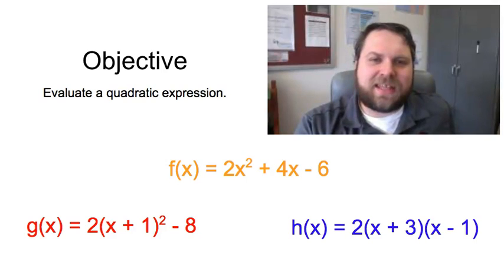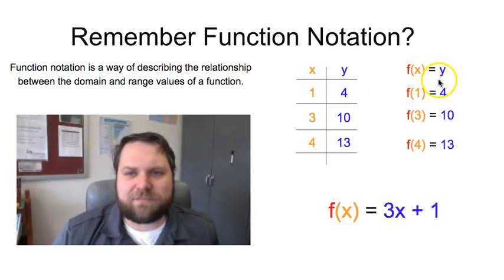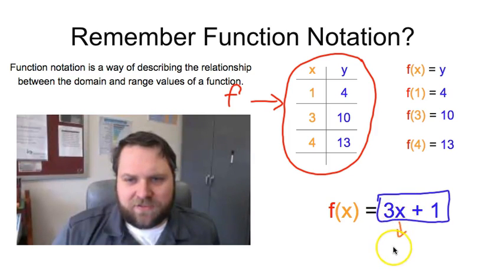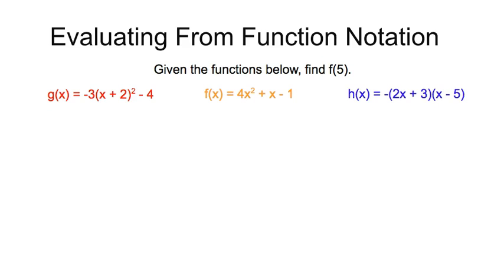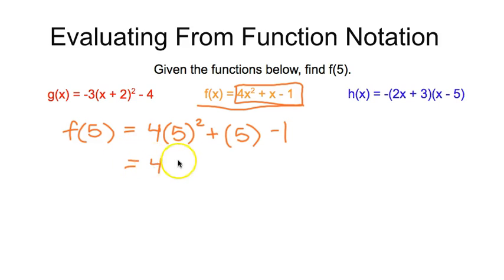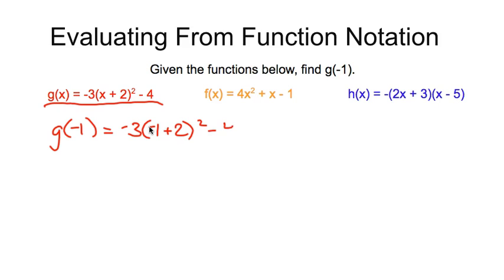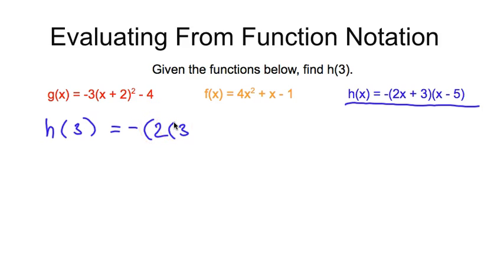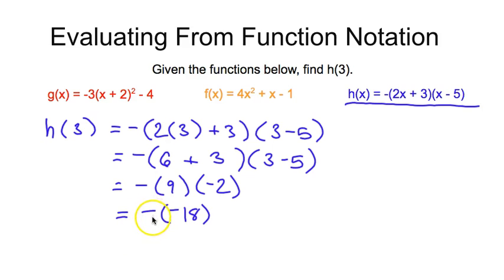Evaluate a Quadratic From Function Notation